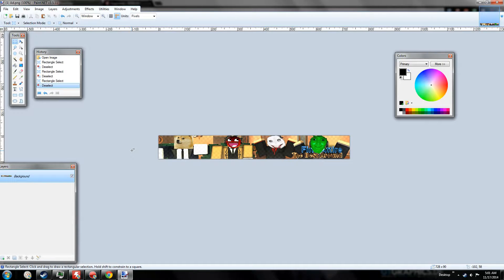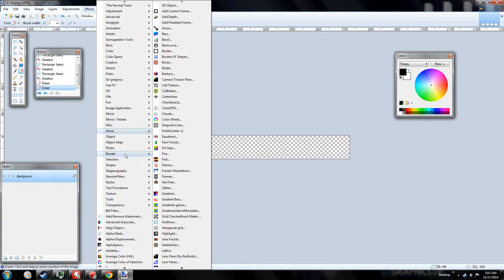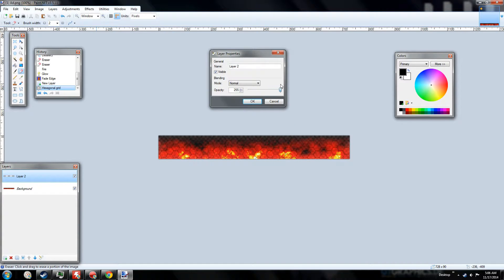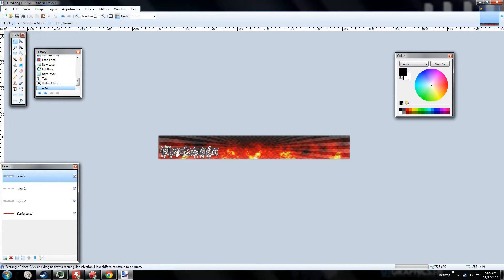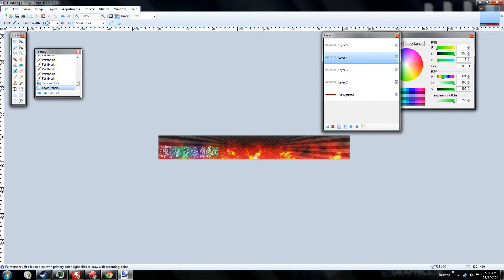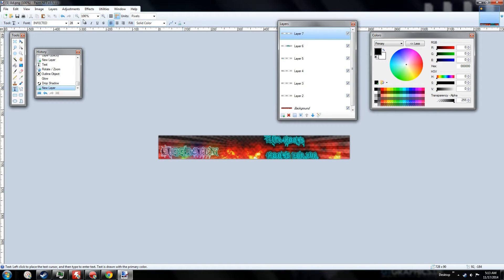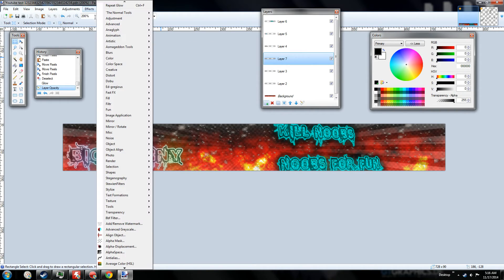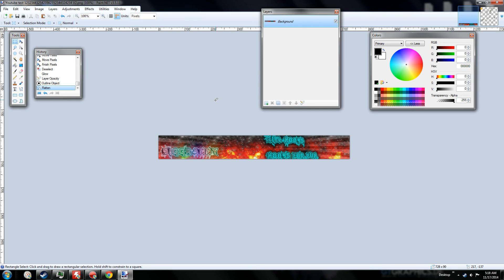ROBLOX: How-to/Tutorial How to make Amazing Ads W/ Paint.net [BEST 2014, VOICE HD]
Welcome and thanks for coming to another tutorial on paint.net, to teach you how to make great ROBLOX ads, with minimal time! I do recommend downloading some effects for this, which I will put in the description! What will your next awesome ad be after this tutorial, watch now to figure out! - In this tutorial: You will learn glowing and shading techniques, some cool text, rotating, cool backgrounds, how to use layers, etc!
This tutorial also has voice, you can also enable subtitles if you wish, and don't forget to go to 720p or 1080p, also in 60 FPS for the best quality!
I hope you enjoyed, and I hoped this helped you out and made you better at making ads or gave you some ideas. I may make more in the future.
Please comment or message me if you have ideas, suggestion,s questions, or anything in general!
Biggranny000 is a channel of variety, such as tutorials, gaming, variety gameplays and let's plays, commentaries with friends, while offering high-end quality!
Biggranny000 is a channel dedicated to bringing helpful tutorials, funny commentaries, reviews, tech, let's plays, gameplays, and lot's more in a variety, all in high-quality!